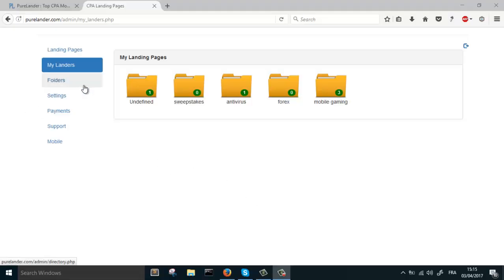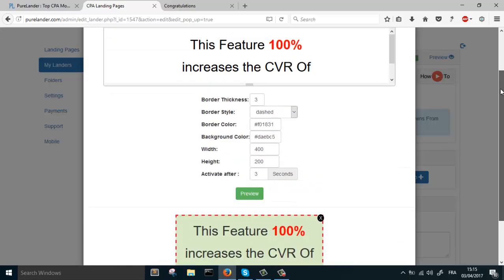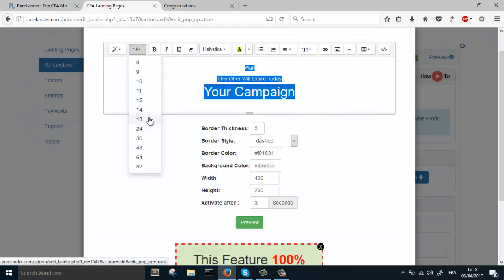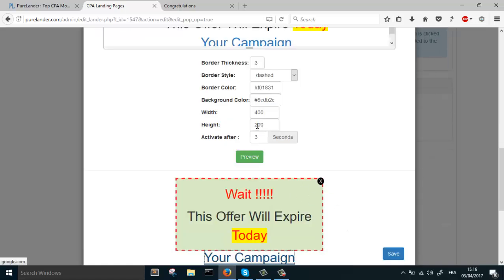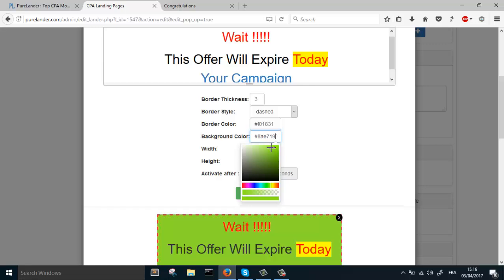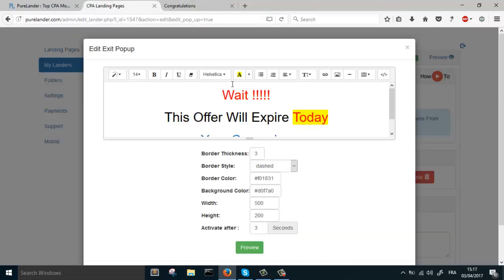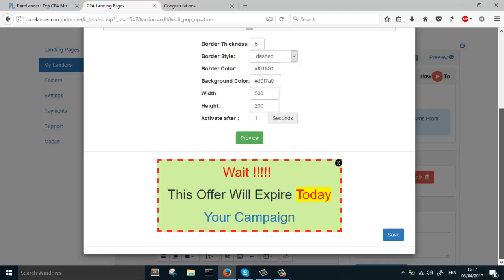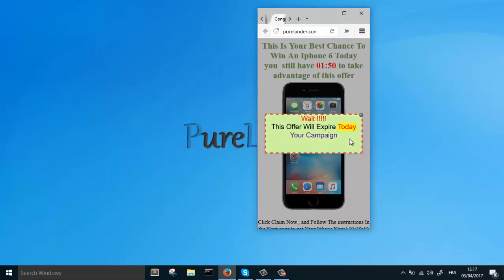add exit popup to your landing page - purelander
this video explain how to add  exit popup feature to your landing page  .